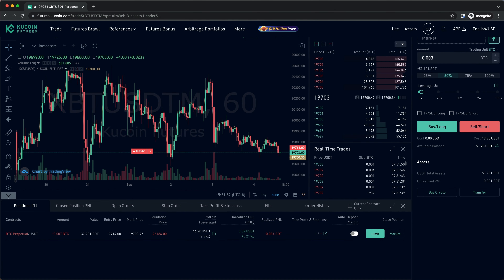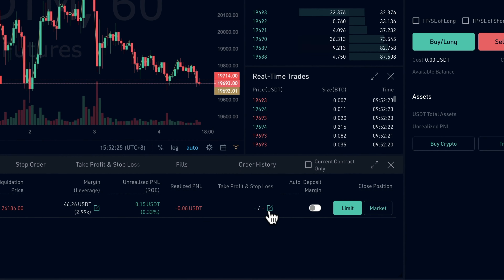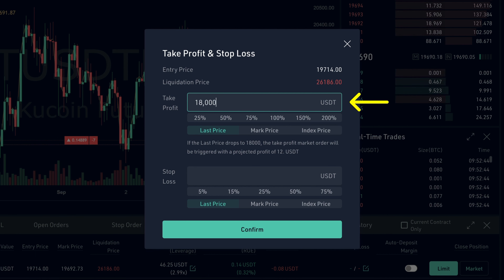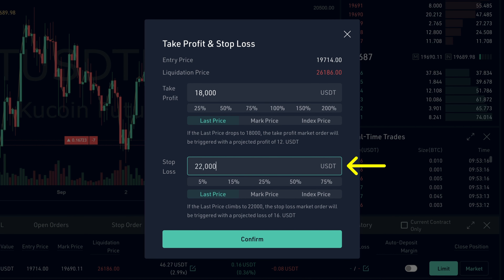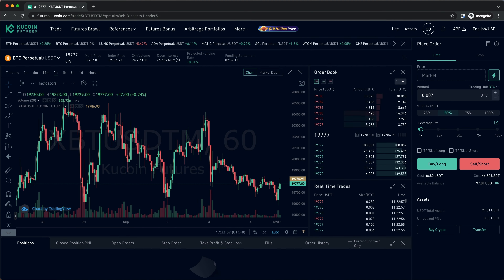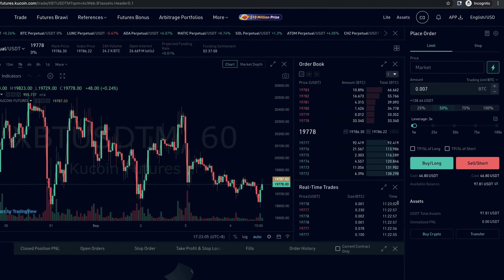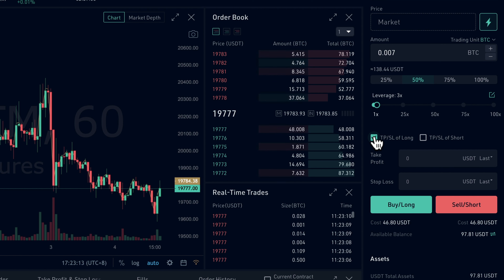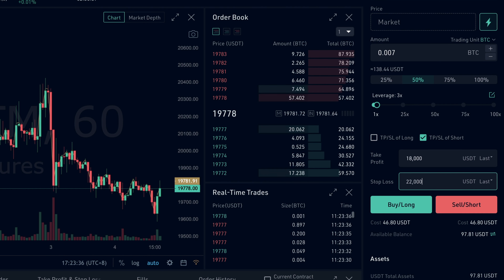KuCoin Futures: Setting Take Profit & Stop Loss (Step-by-Step)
In this video I’ll show you step by step how to set a take profit and stop loss order on KuCoin futures.

🔄 Crypto Exchanges
► Binance (Save 20% in Fees) (Code: CX1OSM59)
► KuCoin (Save 10% in Fees) (Code: QBSSSPJ8)